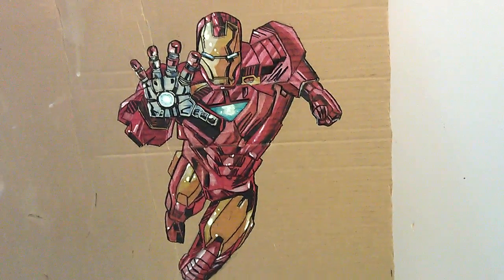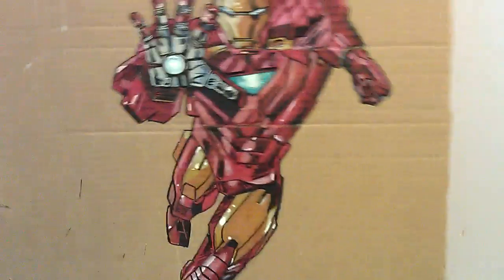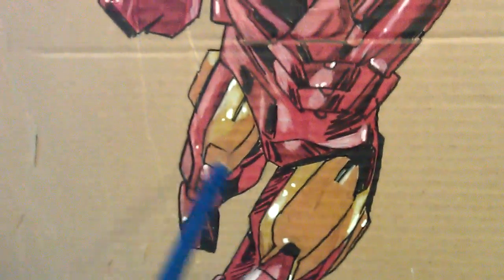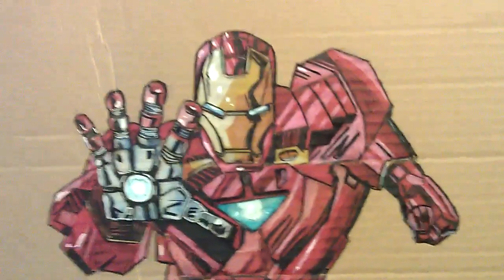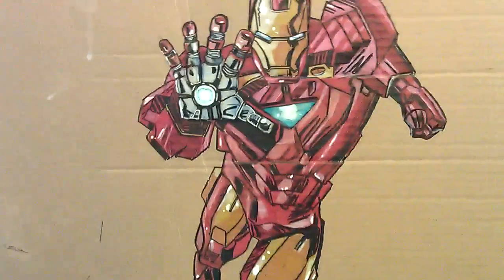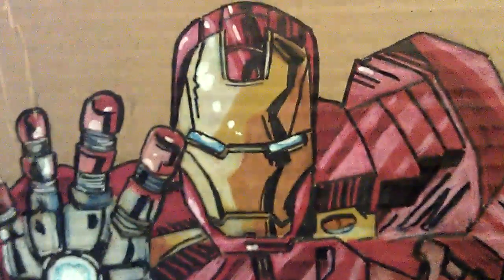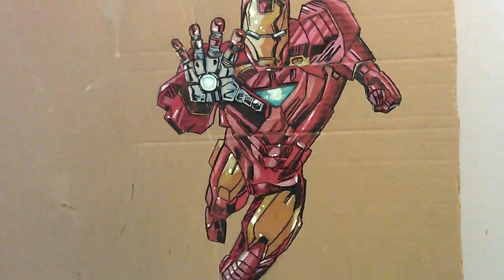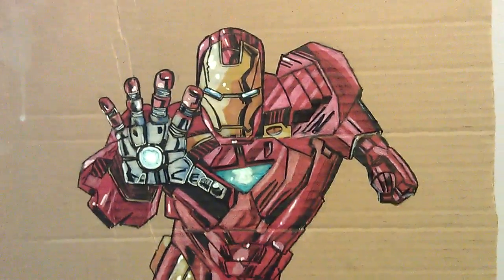My drawing of Iron Man. Finished. Part 2